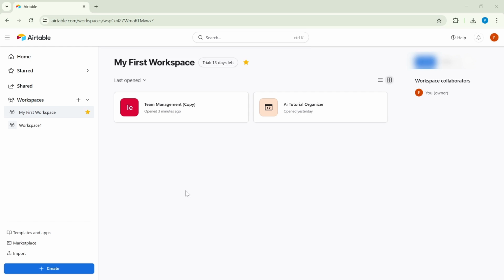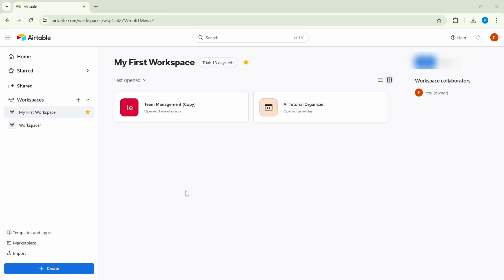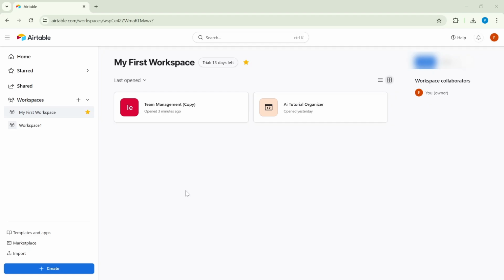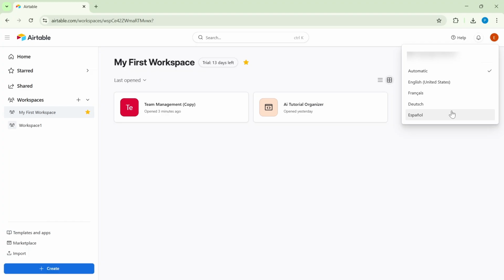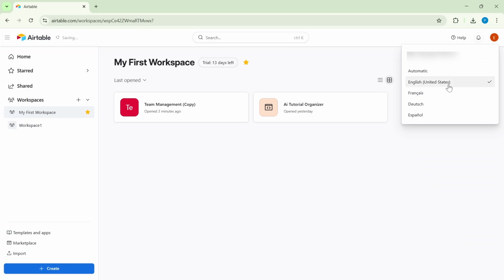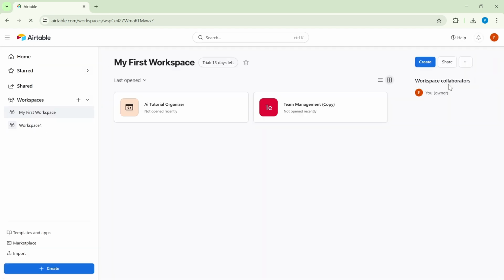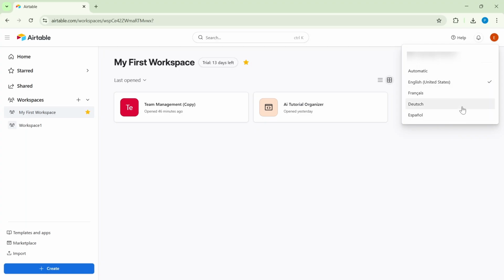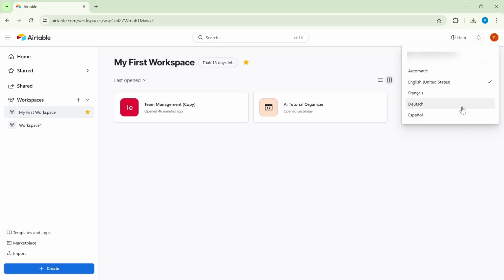How To Change Language Preferences In Airtable (Localization Settings 2026)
In this quick Airtable tutorial, you’ll learn how to change language preferences so the platform matches your native language and improves usability. Working in your preferred language helps reduce mistakes, speeds up navigation, and makes collaboration easier for international teams. Airtable provides localization options that adjust menus, labels, and system messages automatically. This is especially useful for global businesses or multilingual teams working across regions.

🔹 What You’ll Learn:

How To Access Your Account Settings And Find The Language Preferences Section Quickly

How To Switch Between Supported Languages For A More Comfortable Interface Experience

How To Apply Changes Instantly Without Restarting Your Workspace

How To Ensure Team Members Set Their Own Preferences Individually

How To Navigate Menus And Labels After Switching Languages

How To Avoid Confusion When Sharing Bases With Multilingual Teams

How To Keep Field Names And Data Consistent Regardless Of Interface Language

How To Test Language Settings On Desktop And Mobile Devices

How To Improve Workflow Speed By Using A Familiar Language

💡 Pro Tip: Even if your team uses multiple languages, keep field names consistent in one shared language to avoid reporting or filtering confusion later.

By the end of this video, you’ll confidently adjust Airtable language settings and create a smoother experience for yourself and your team.